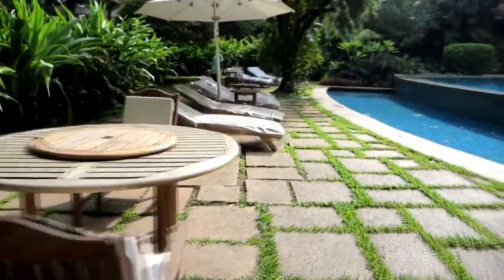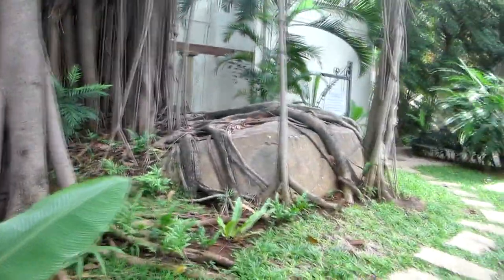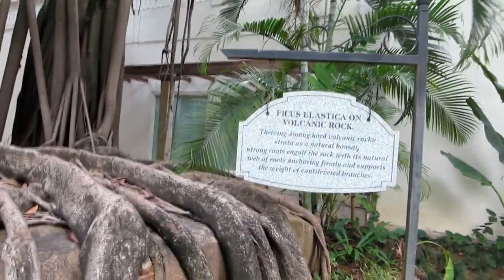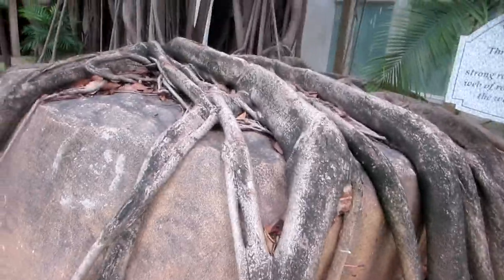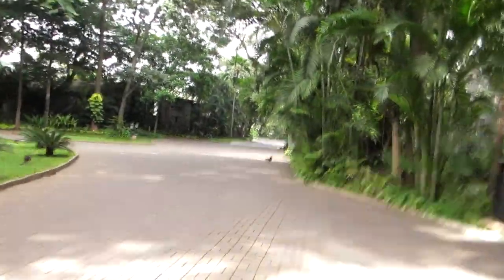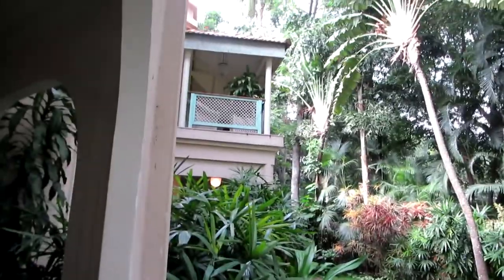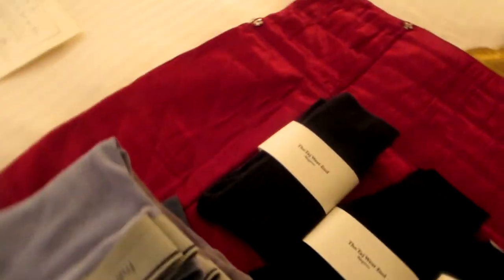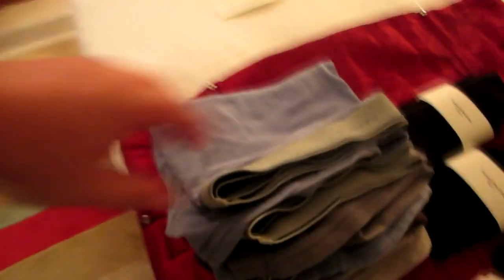India trip moments pt 1 day 97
Some moments from my first week in India, most of it was spend working not a lot of time to do anything else but work and sleep.

I hope you do enjoy these small moments though, more to come!